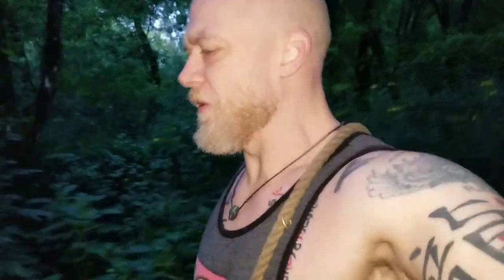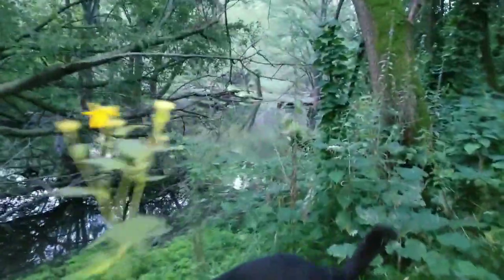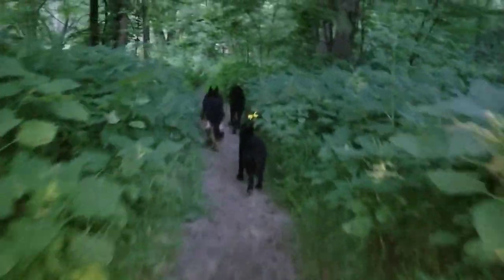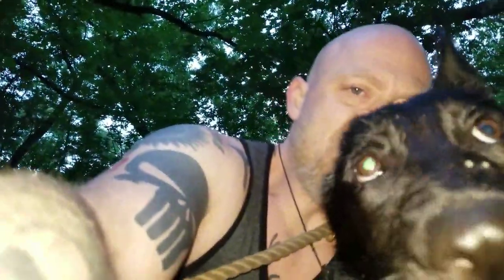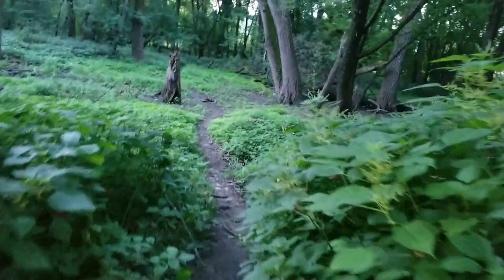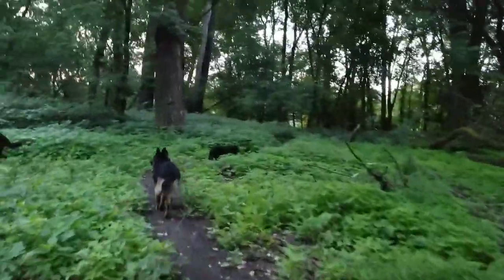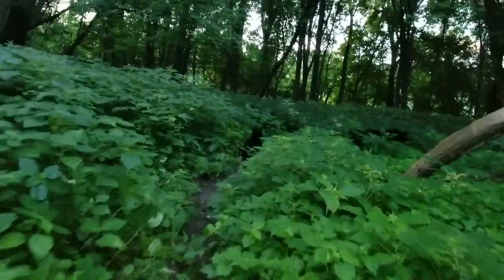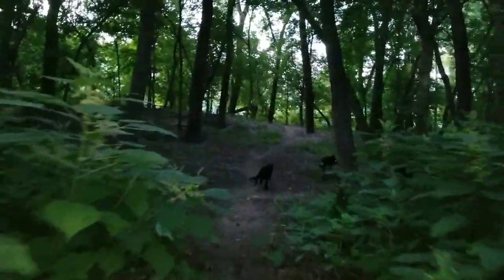Lupine Dog Pack Prowls River Valley (1 of 3)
Footage from my 09Aug17 hike through the Mississippi River valley with my Blue Bay Shepherd Kurgan, German Shepherd Lobo and 15wk Lycan Shepherd Ulu. (part 1 of 3)